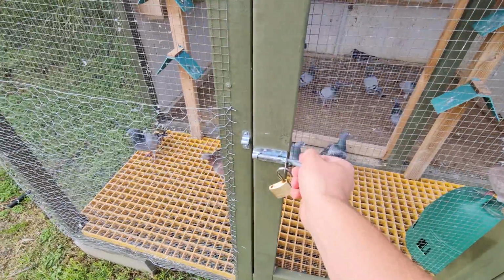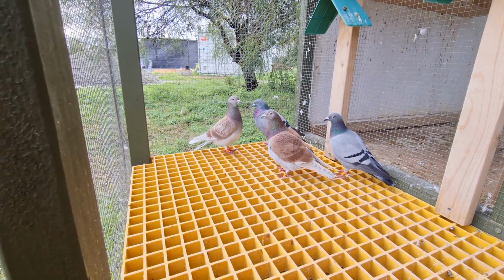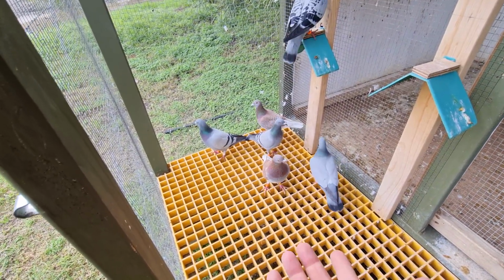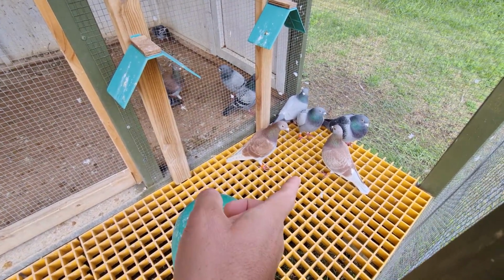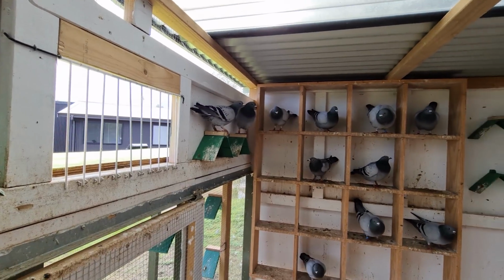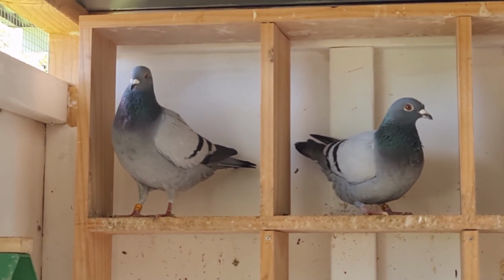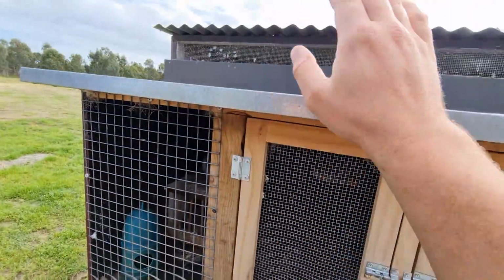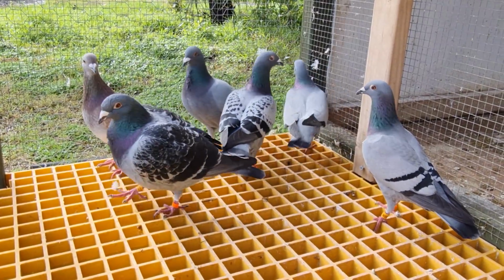Changes Are Taking Place In The Pigeon Loft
So the changes are coming and they are going to be really good make sure you are staying tuned in so you can keep upto date with them!!